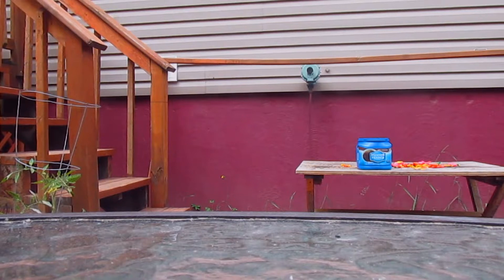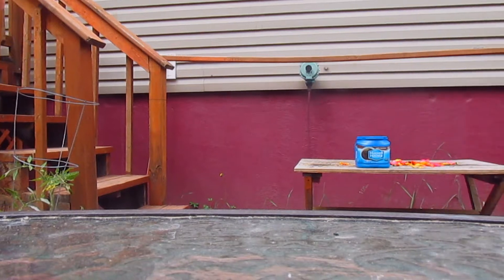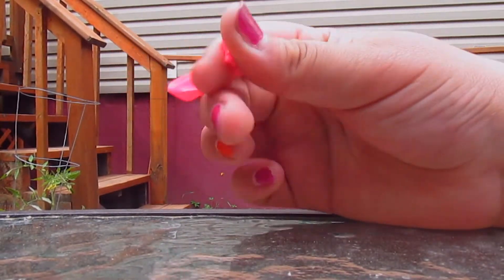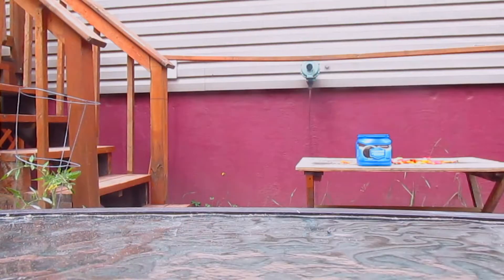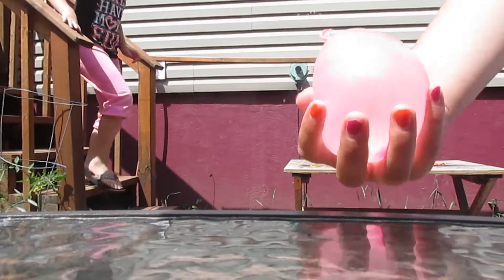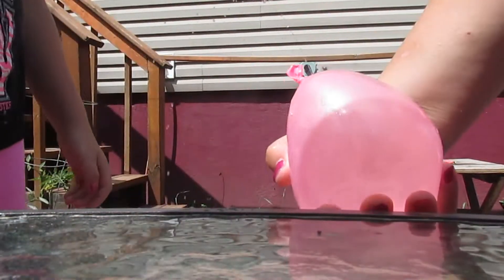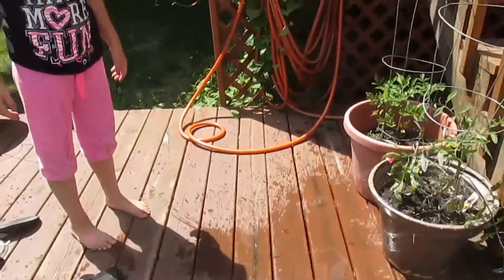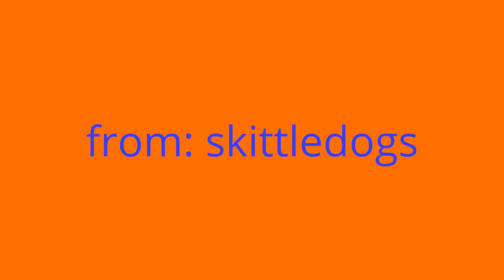water balloon toss challenge!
I made this with my friends, Katie acted in it, and Reeya helped me edit it.
And I myself Chloe, Did the camera work and some editing.